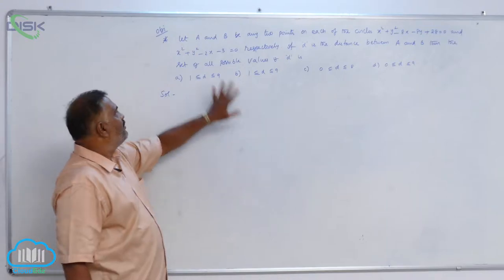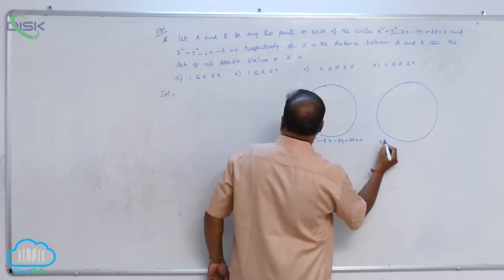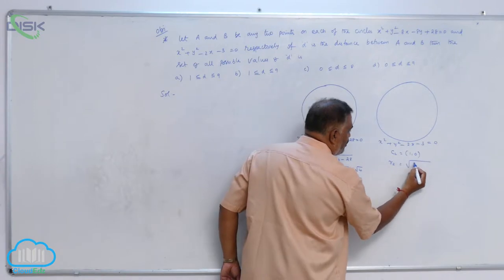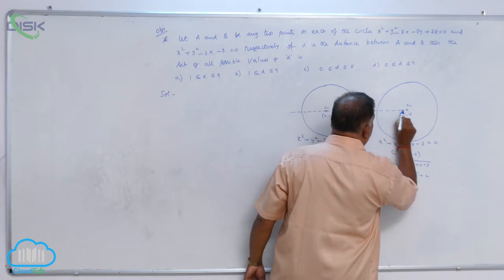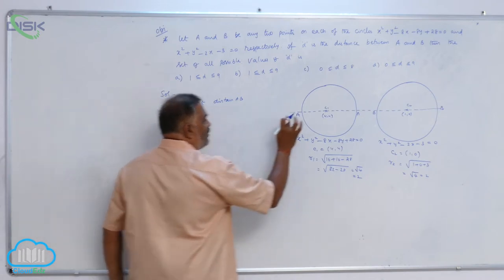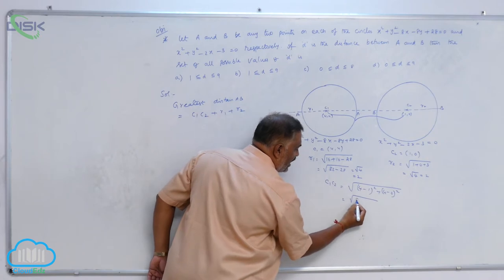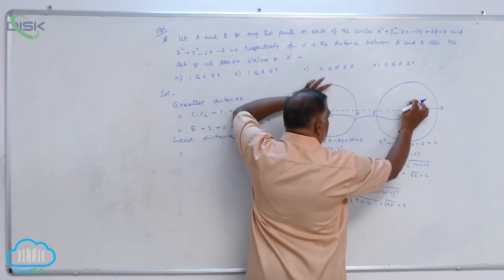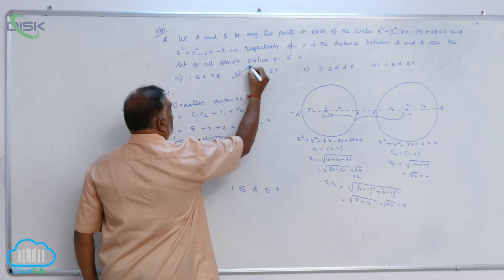Angle between two intersecting Circles || Disk Telangana